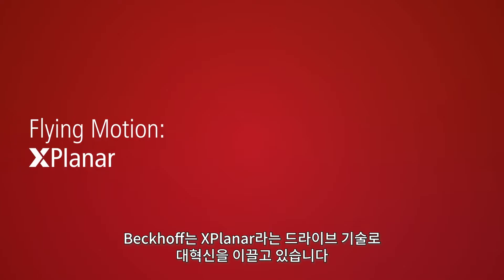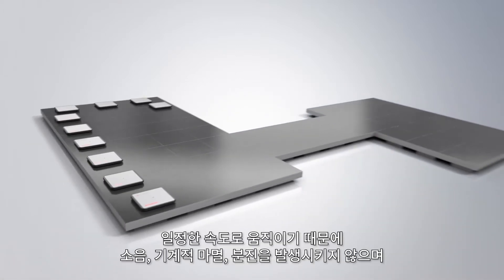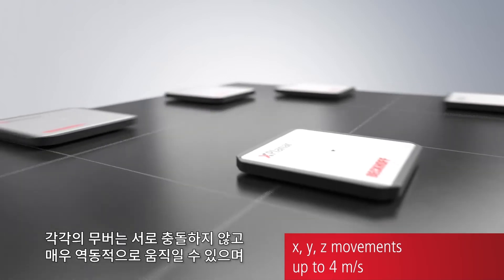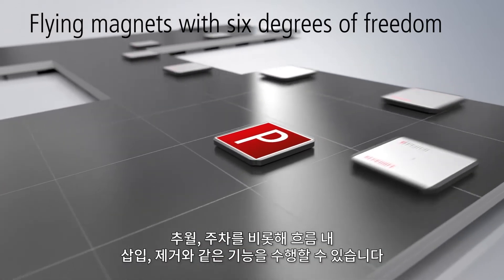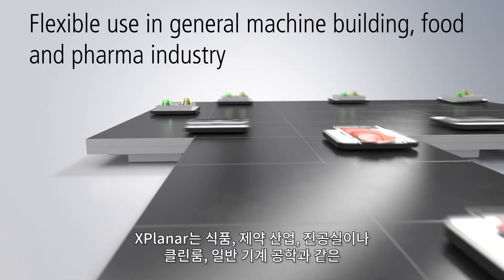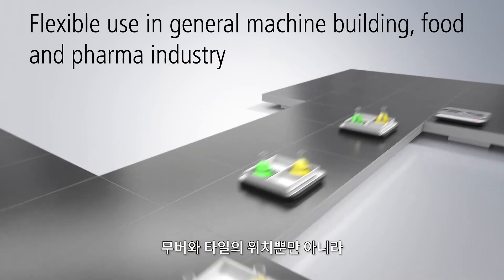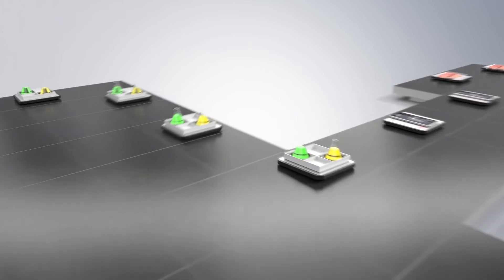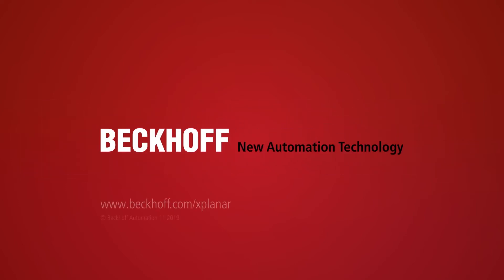[백호프오토메이션] Beckhoff 평면 모터 시스템 | XPlanar / Planar motor system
KOREA PACK 2022 전시품 소개
참가업체 : 백호프오토메이션

전시품목 : XPlanar
평면 모터 시스템 XPlanar는 기존 이송 기술의 장점과 자기 부상의 장점을 결합한 이송시스템이다. XPlanar는 제품의 비접촉, 병렬, 개별 이송을 가능하게 한다. 무버는 어떠한 위치로든 경로를 따라 이송 가능하다. 타일 위를 2차원으로 자유롭게 이동하며 360도 회전이 가능하다.

KOREA PACK 2022 Exhibit Introduction
Exhibitor (Company Name) : Beckhoff Automation Co., Ltd

Exhibits : XPlanar
Planar motor for levitating 2D product transport with up to 6 degrees of freedom. The planar motor system XPlanar combines the advantages of conventional transport technologies with magnetic levitation. The levitating 2D product transport enables a wide range of new options for handling products within a machine and also between several machines.